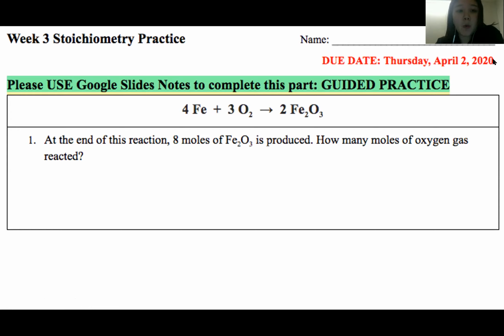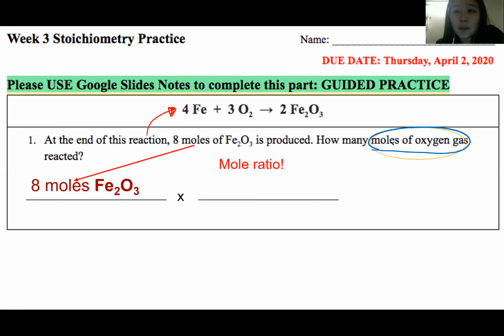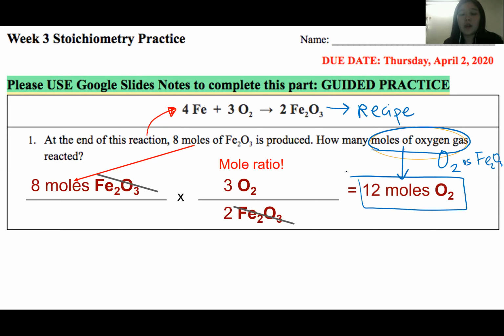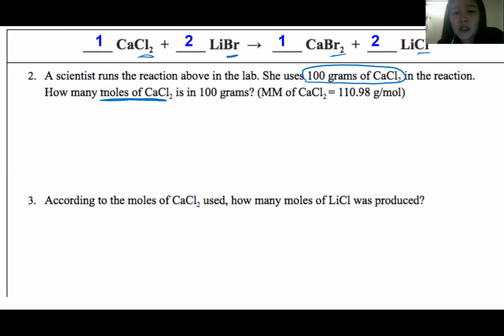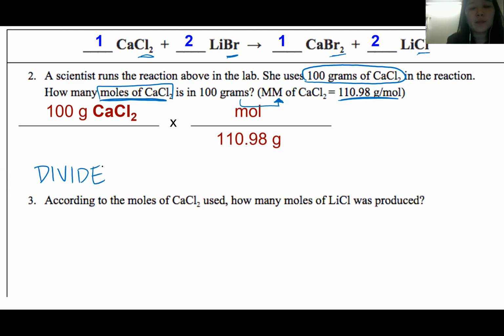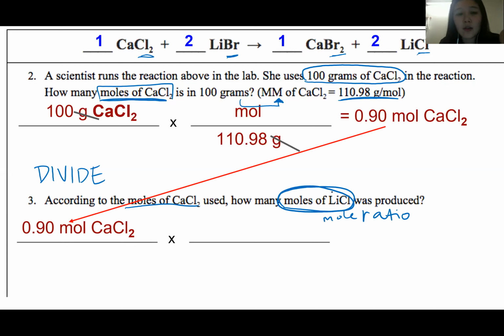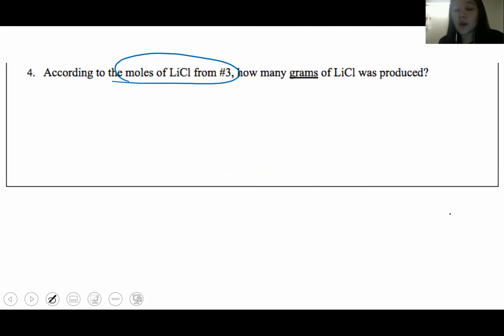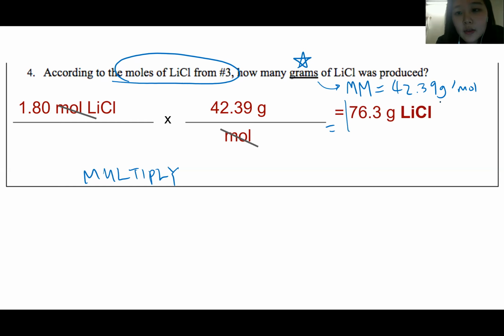Stoichiometry GUIDED PRACTICE 04.01.2020 (C block)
In this video, I go over simple stoichiometry problems.